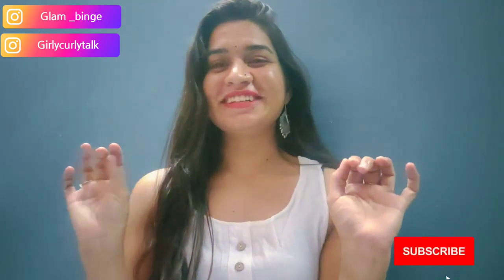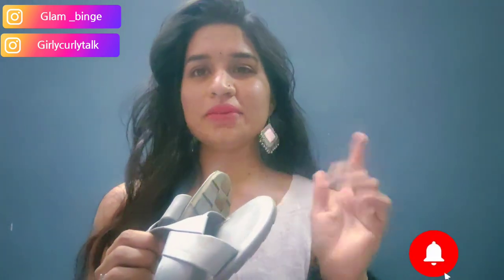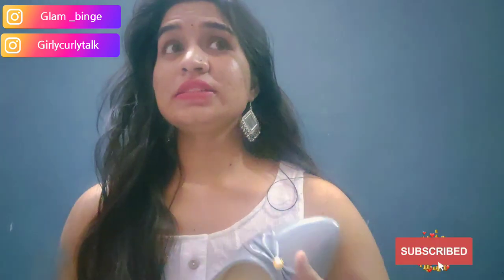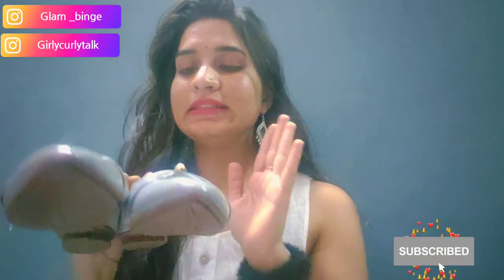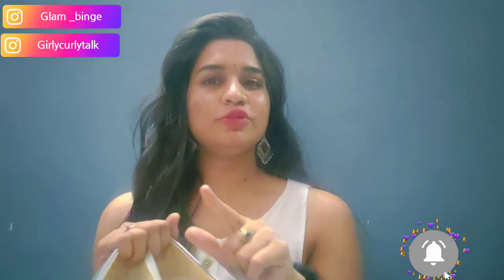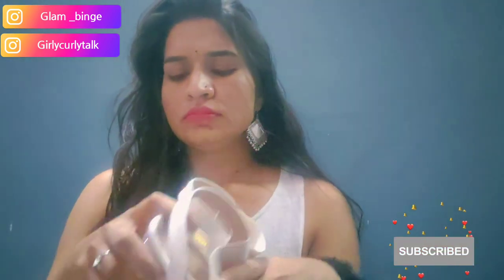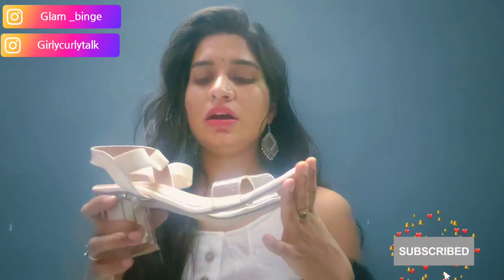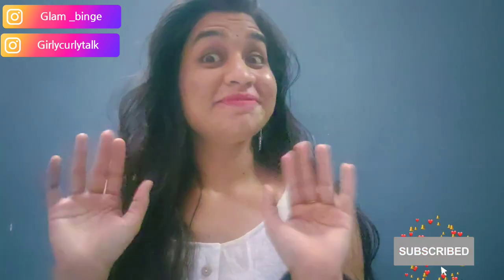HUGE "meesho footwear haul"isse sasta khi nhi,flats,heels,jutiya..UNDER 500#meesho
Today's video is allabout meesho haul..must watch before buy.

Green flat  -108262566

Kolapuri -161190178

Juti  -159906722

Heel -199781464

I hope you liked this video,If you do then please
and family.

meesho slippers haul
meesho footwear haul
meesho saree under 300
meesho slippers haul under 200
meesho shopping kaise kare
meesho शॉपिंग
meesho haul today
footwear haul meesho
footwear haul meesho flats
footwear collection